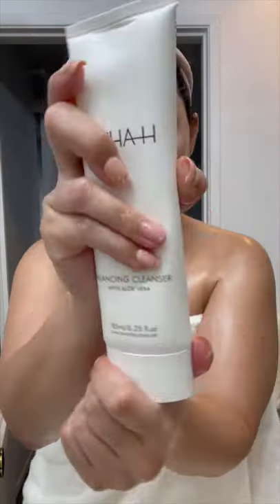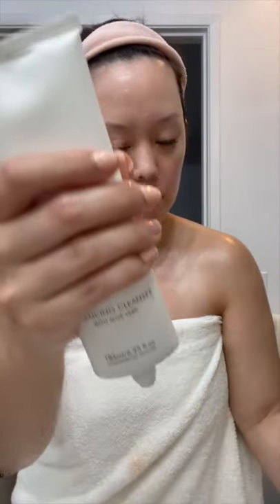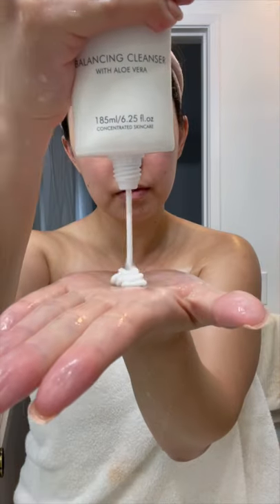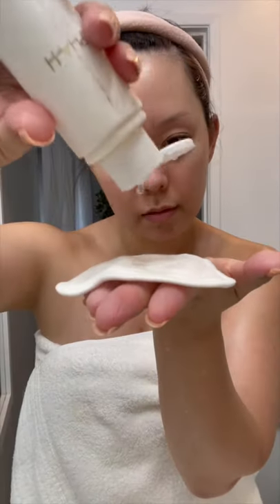Easy At Home Exfoliation ALPHA - H Liquid Gold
This is the easiest at home exfoliation skincare system I've used. Alpha h is effective, but gentle enough on my usually sensitive skin.

Makeup Bag Monday is a Bi-Weekly makeup series where I rotate new and existing makeup to test out for at least a full week. Think shop your stash. This series allows me to truly give you the best and most thoughtful makeup product reviews and continue to update you on their performance.